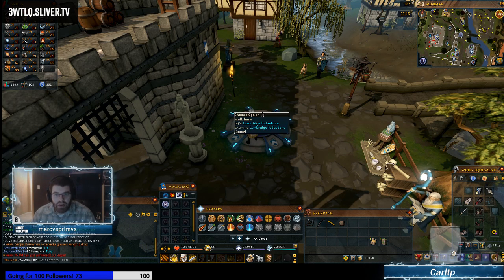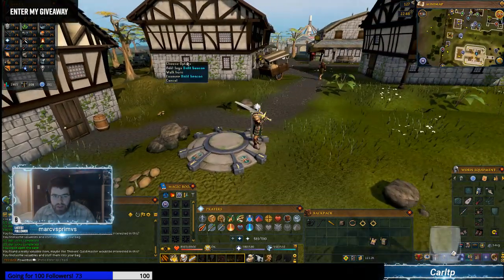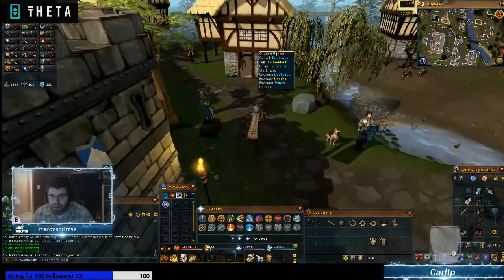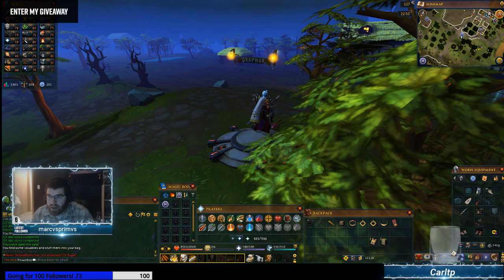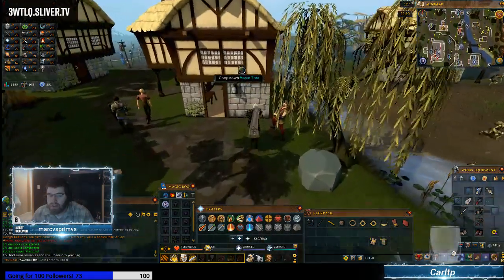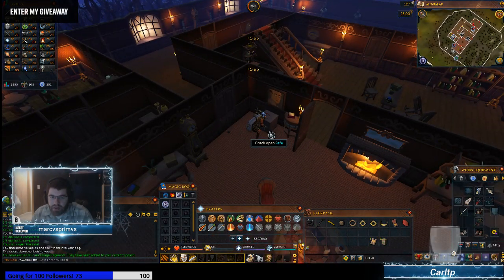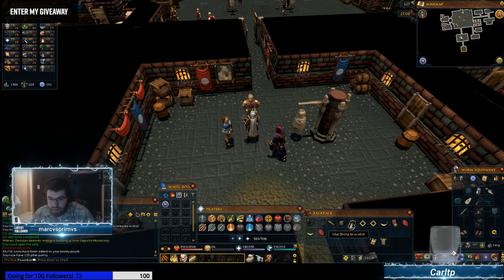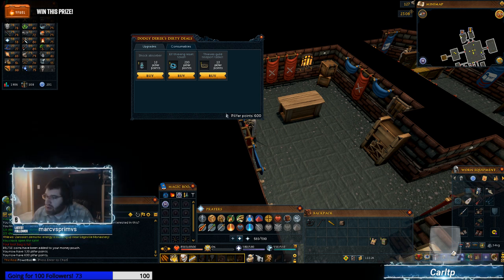Runescape Thieving Route for Levels 62 - 76.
Here is a quick video to help with leveling up thieving using safes. This should get you from 62 to 76 in no time. There are 2 routes, one you can do from 62 to 65, and then the other until 76. The Varrock Castle crates needs 65 thieving to get into the room.

I'll try to make markers for the different sections. If you like the video, let me know, and I'll do another for the next zones safes.